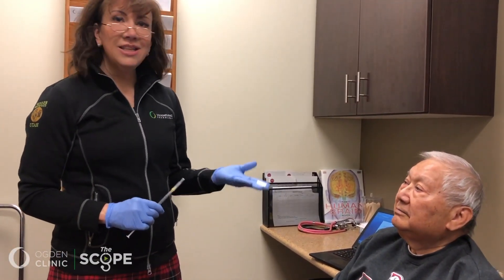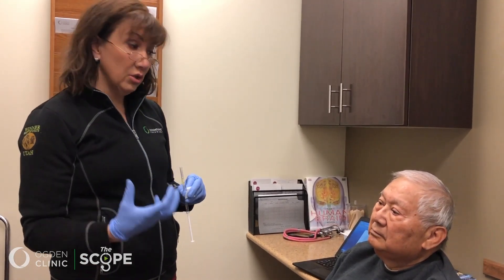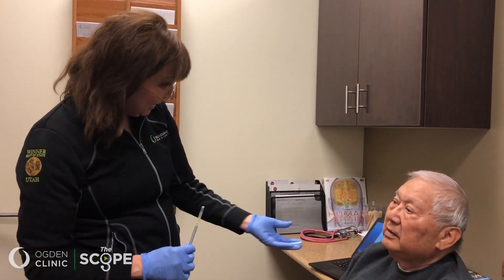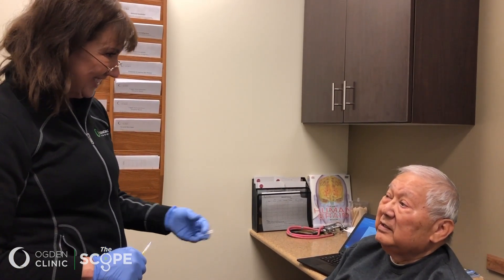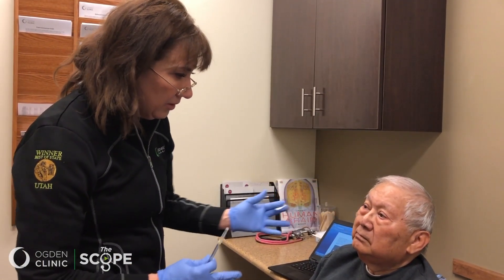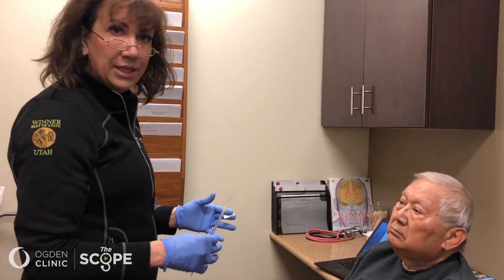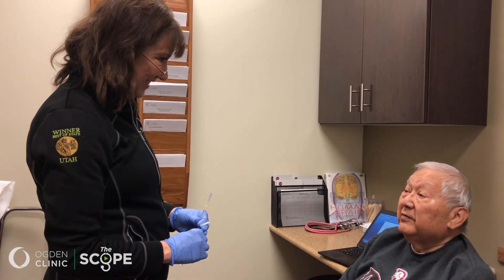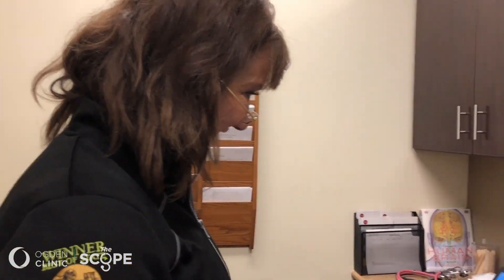Ep. 56: Dr. Piercey Injects Bells Palsy Patient | The Scope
Bells Palsy is caused by trauma to the cranial nerve causing weakness or tightness on one side of the face. Dr. Piercey has been helping this patient successfully manage his Bells Palsy using Botox injections.